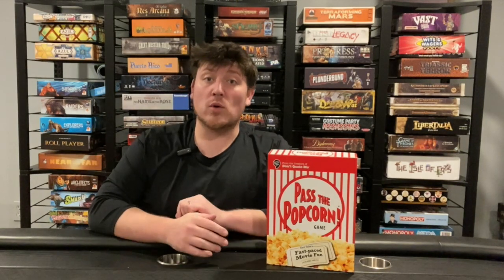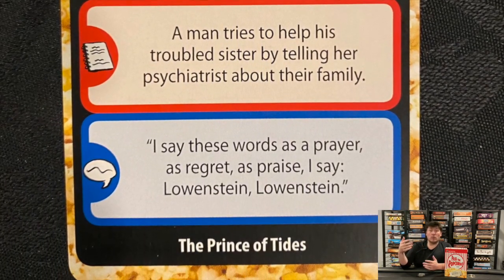Pass the Popcorn - Day 164 of 365 day Board Game Count Down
Day 164 discussion of the game Pass the Popcorn

shorturl.at/qtBFL

00:00 Pass the Popcorn
05:14 Art
05:36 Components
05:52 Price
06:36 Difficulty
06:58 Replayability
07:30 Keys to Victory
08:07 Unique